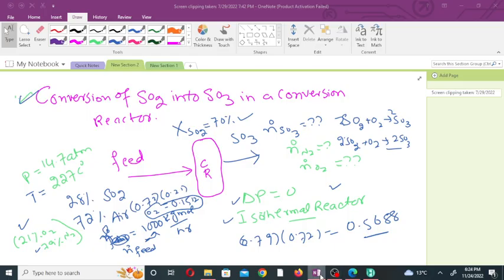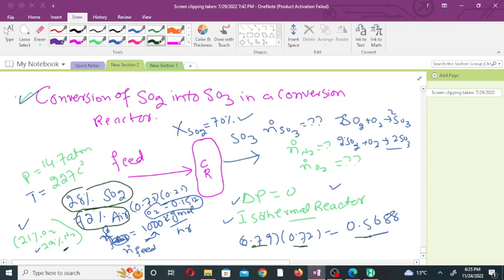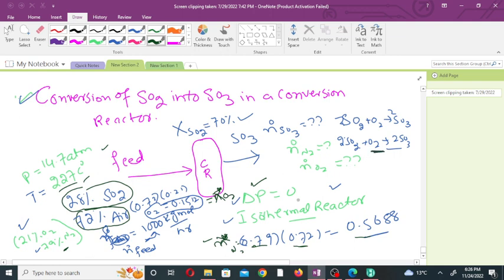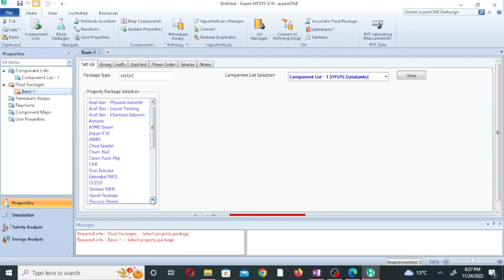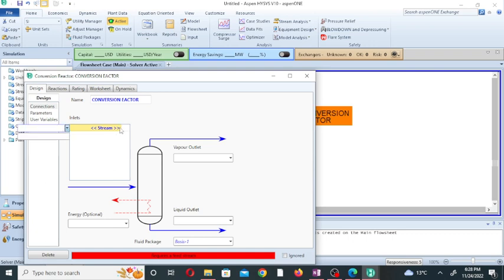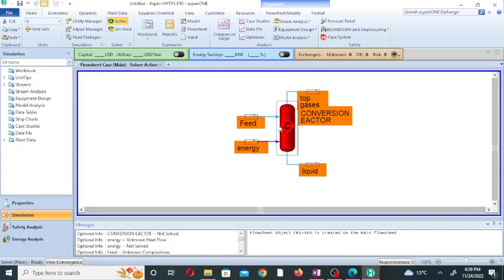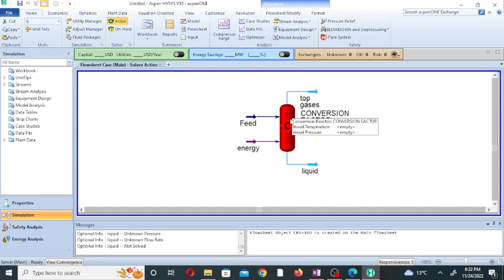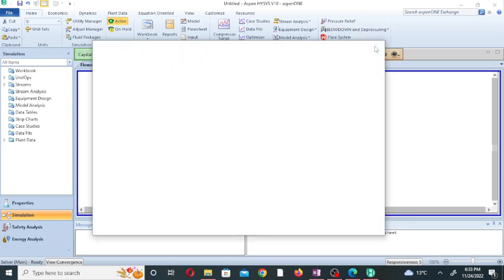How to determine the molar flow rates of products in conversion reactor// Aspen HYSYS //LEC 14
Hi
How to find the molar flow rates of products using conversion reactors. Aspen Plus solution . The conversion of SO2 into SO3 in conversion reactor using Aspen HYSYS.

   Thanks